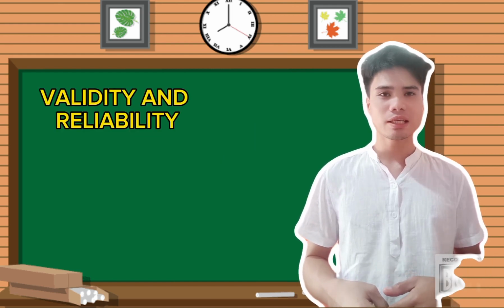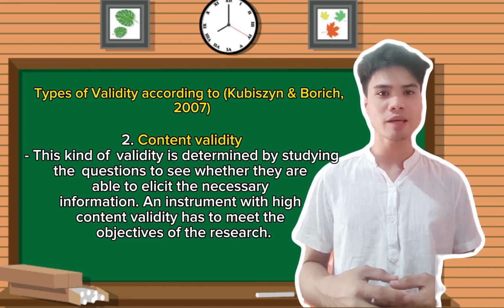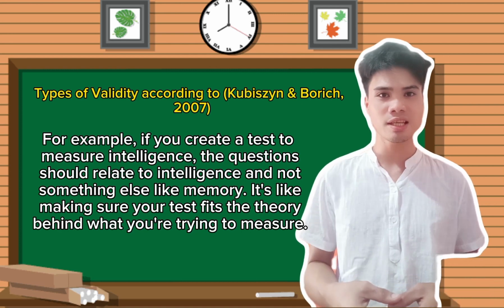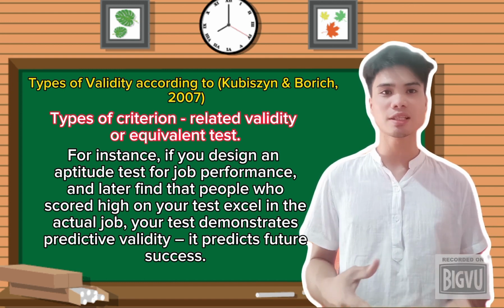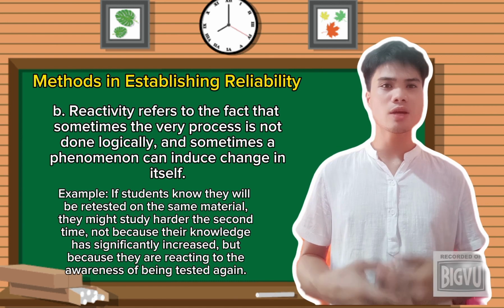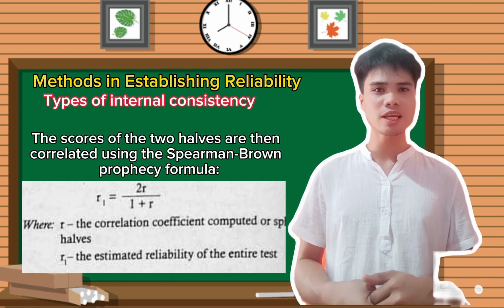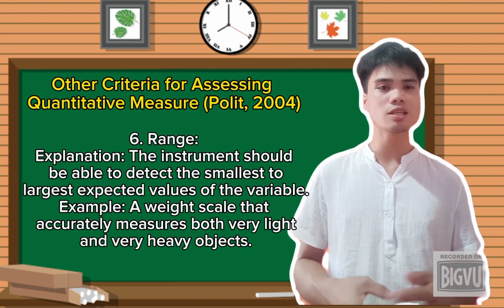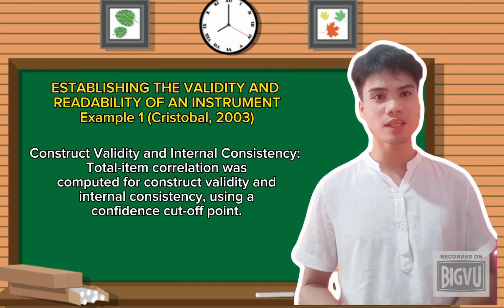Validity and Reliability